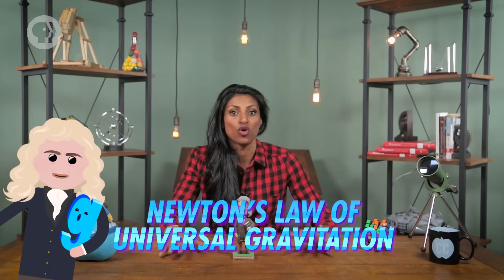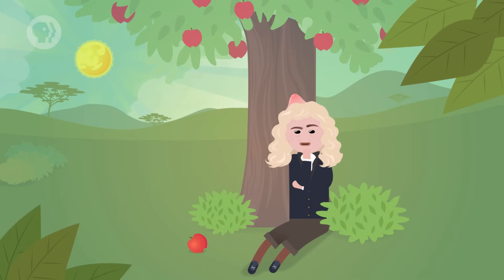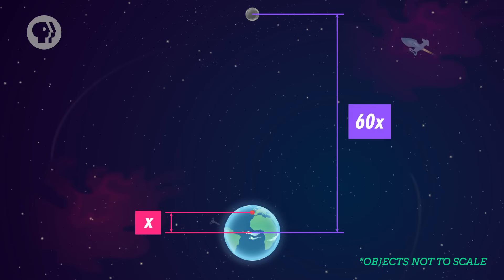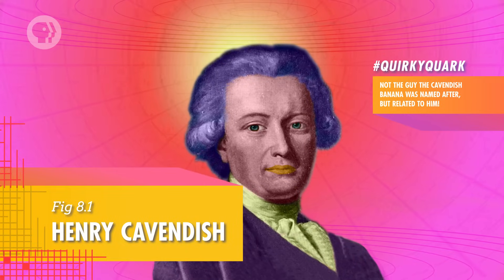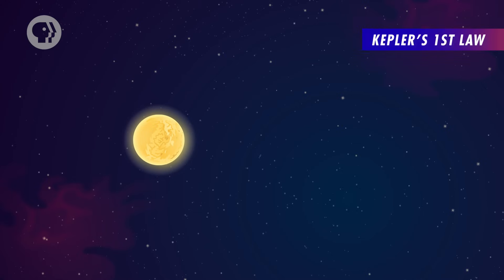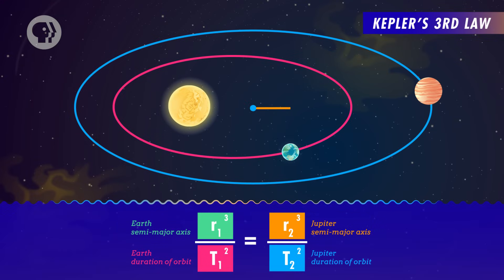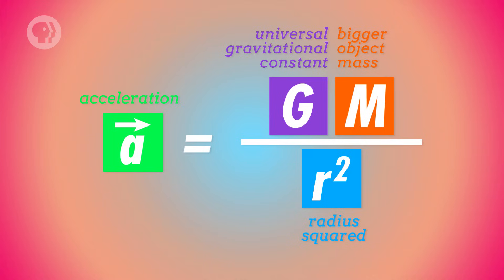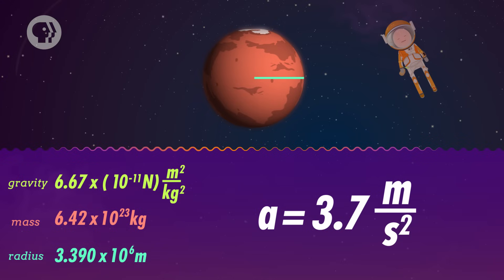Newtonian Gravity: Crash Course Physics #8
I'm sure you've all heard about Isaac Newton and that apple that fell on his head and how that was a huge deal to our understanding of gravity. Well... let's talk about that. In this episode of Crash Course Physics, Shini sits down to talk about the realities of the apple story and how Newtonian Gravity is more than a little important.